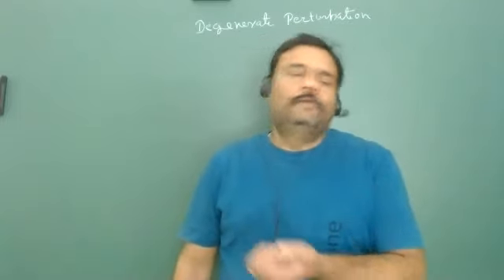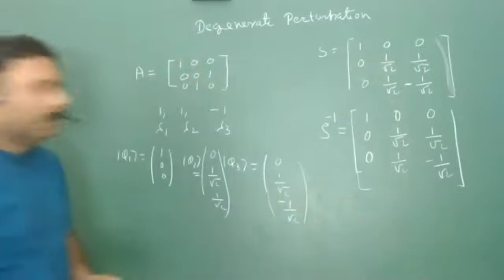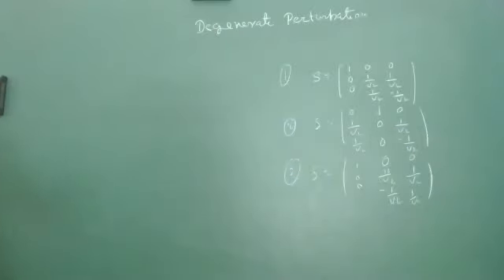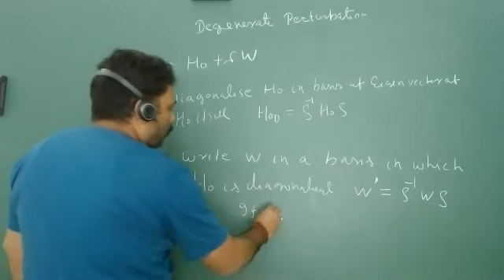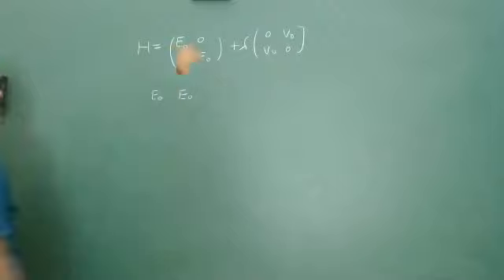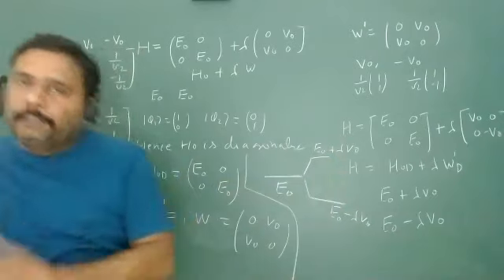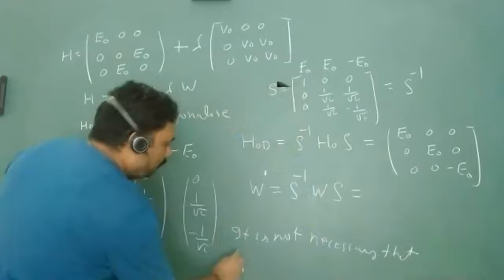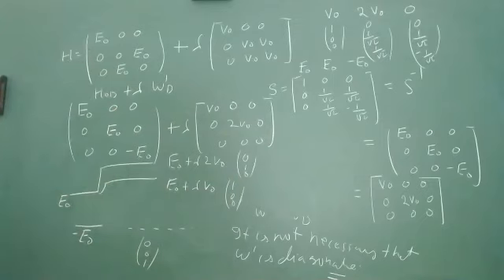quantum mechanics lecture-32